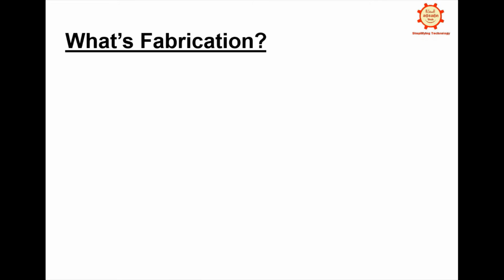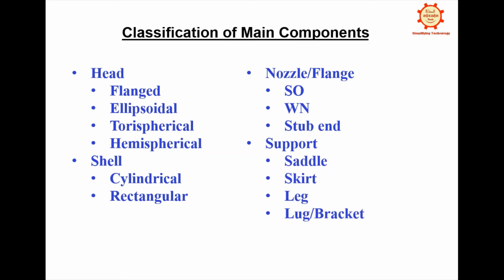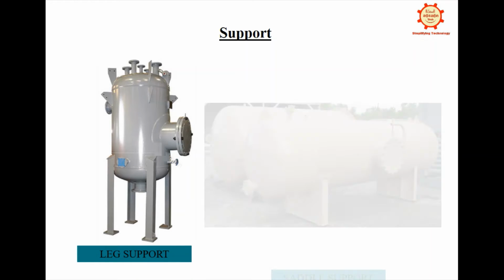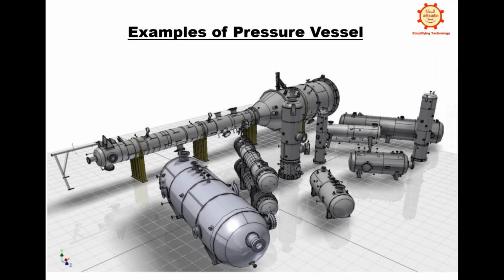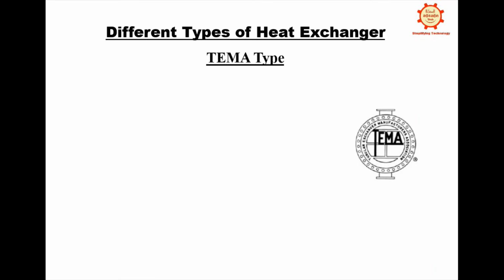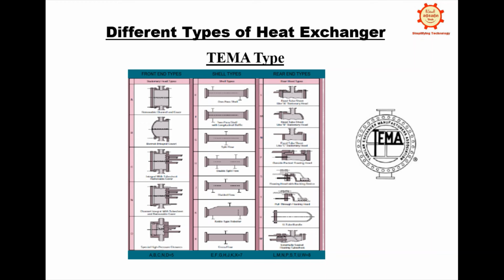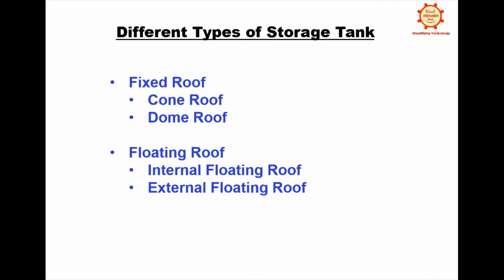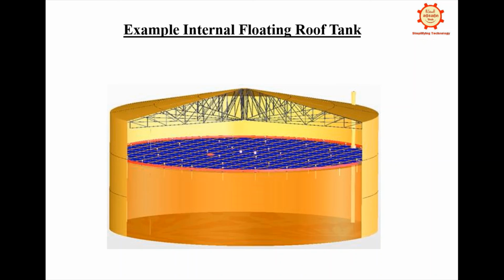Static / Fabricated Equipment Overview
Basics / important information about to understand Static / Fabricated Equipment